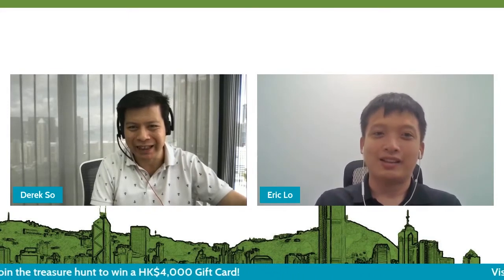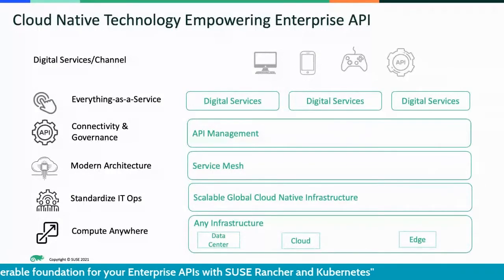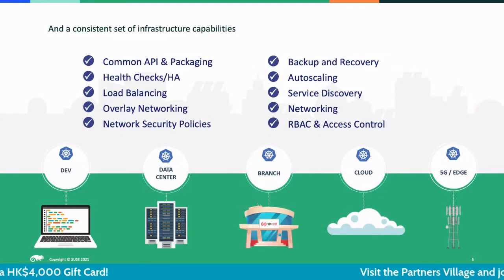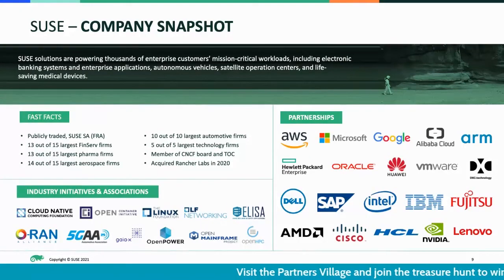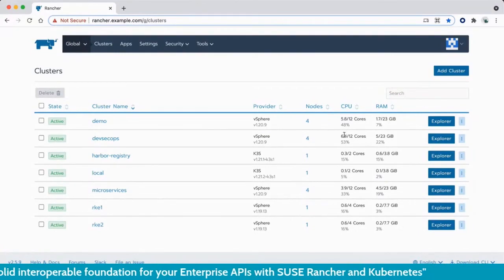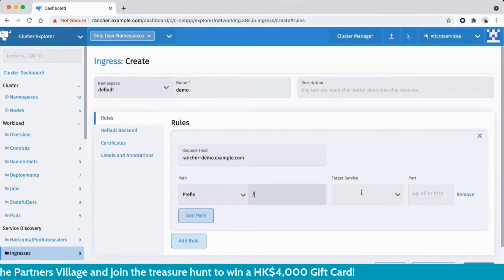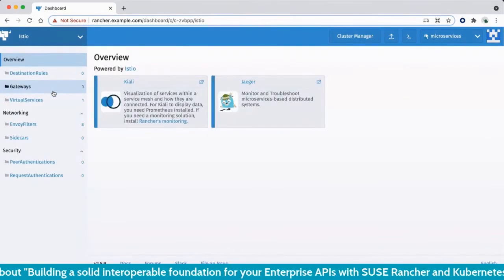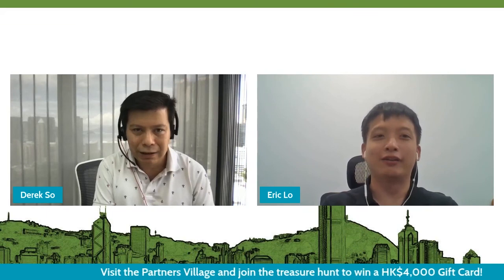Apidays LIVE Hong Kong 2021 - Building a solid interoperable foundation for your Enterprise [...]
Building a solid interoperable foundation for your Enterprise APIs with SUSE Rancher and Kubernetes
Derek So, APJ Principal Technologist - Cloud Native at SUSE